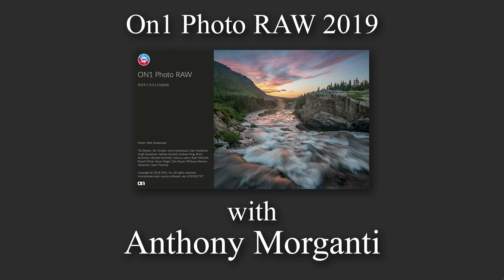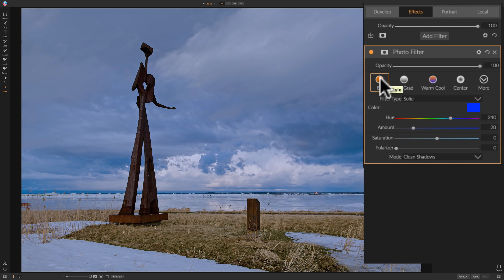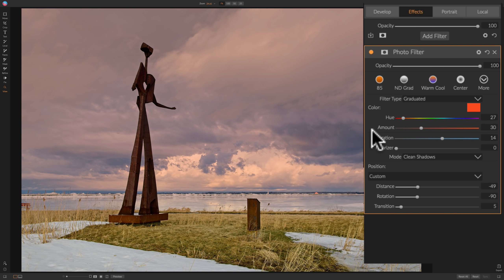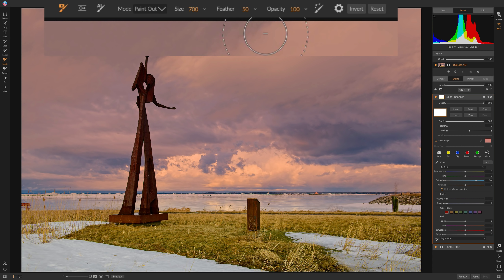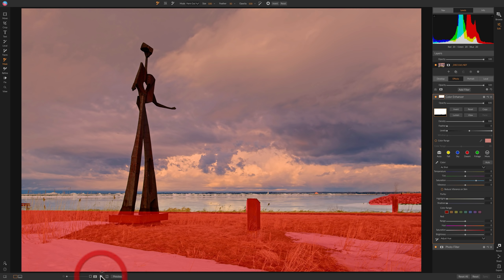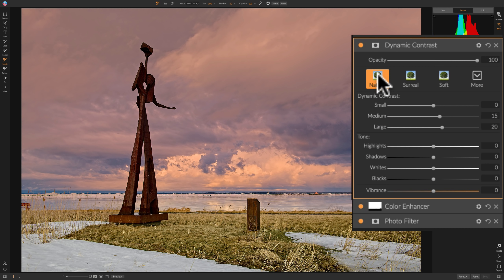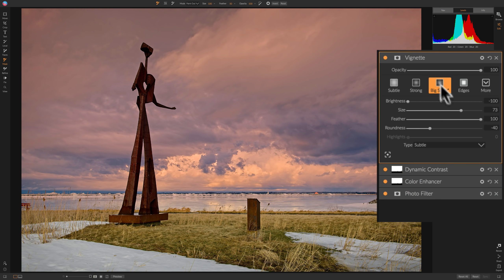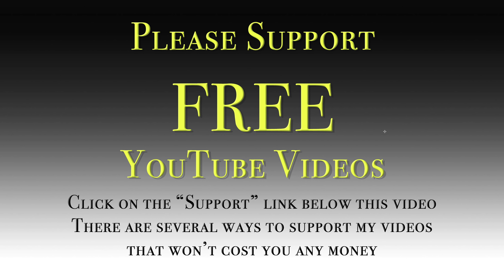On1 Photo RAW 2019 - 8: Effects & Masking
In this video series, I'll go over in detail how to use On1 Photo RAW 2019 to save, cull, edit, and process your images.

In this episode, I demonstrate how I demonstrate some of the more common Effects Filters you may use on your image and I introduce masking.

Another way to support my free videos is to purchase my On1 Photo RAW Presets and LUT files. You can find those in my market place here: